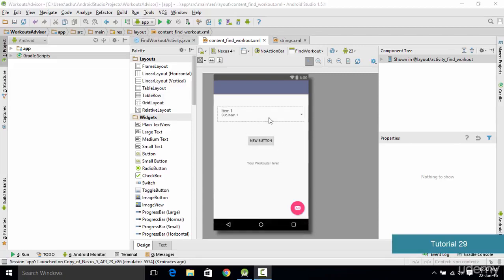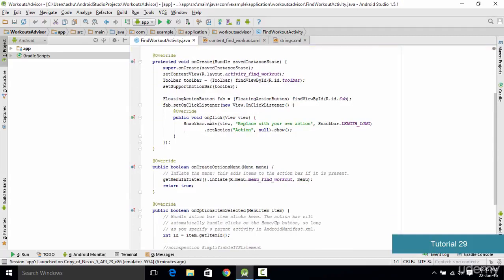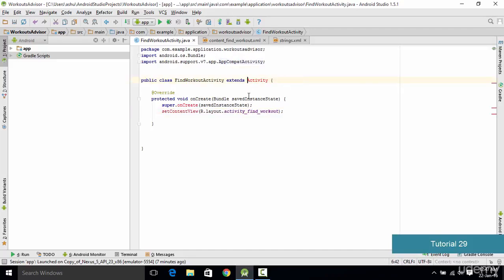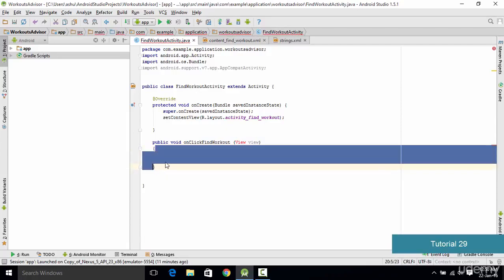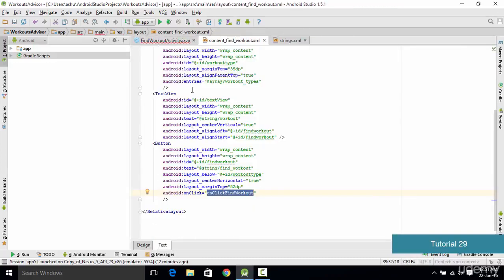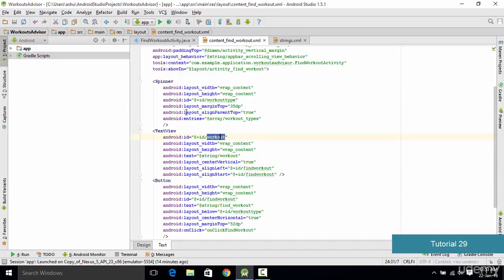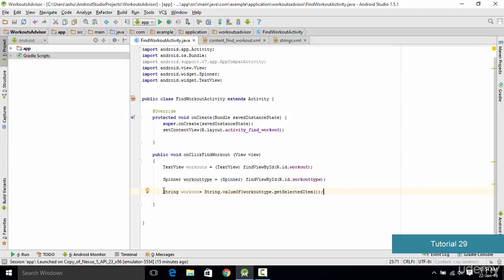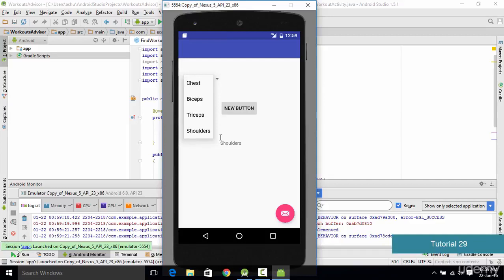029 Creating Workout Adviser android App Part 3